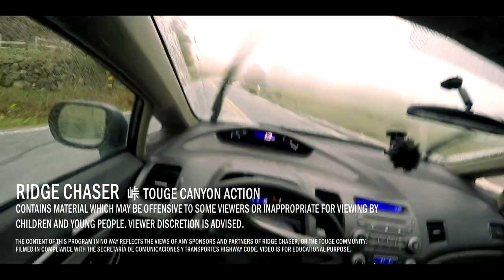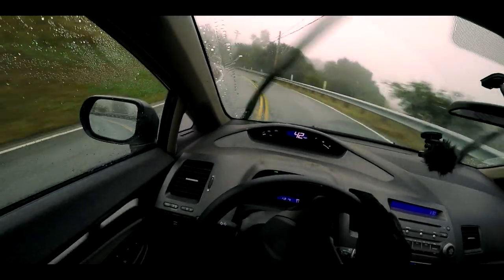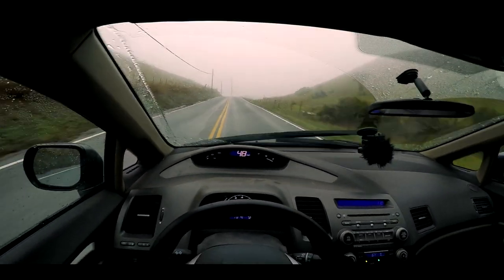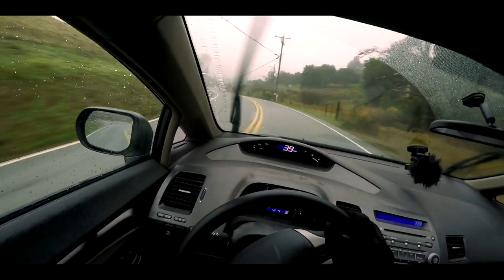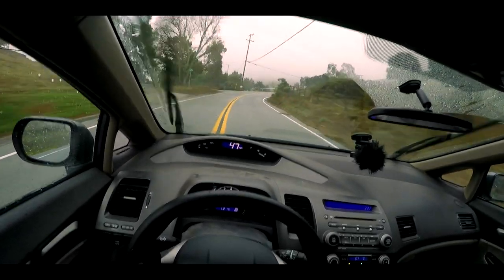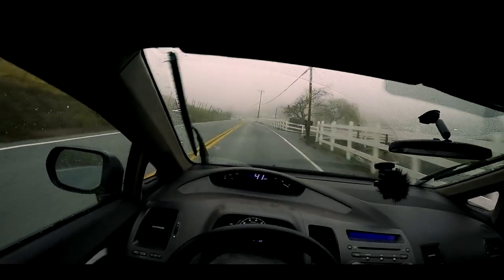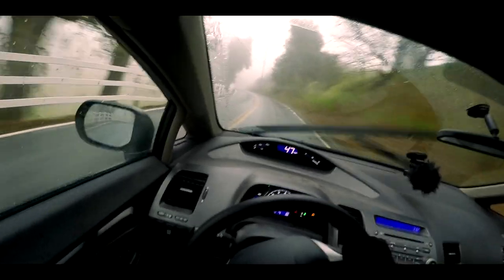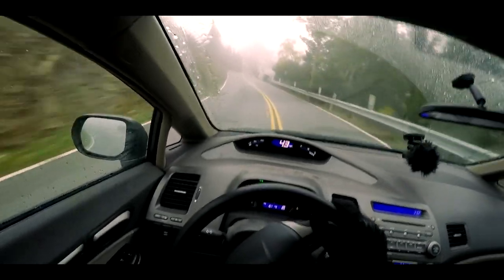💀 Car Crash – Honda Civic FA on RAINY Mountain Road / Touge Canyon Run (60fps, HD)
A spirited canyon run ends up with the FA Honda Civic crashed in the hillside - it's the risk of driving on a mountain pass at speeds. The rainy conditions didn’t help either. This can happen anywhere - Mexico, USA, Ebisu, Nurburgring, wherever.

Cars Featured: FA3 Honda Civic Hybrid
Touge Battle Series (Coming back next week!)